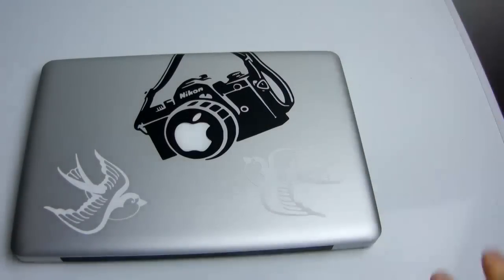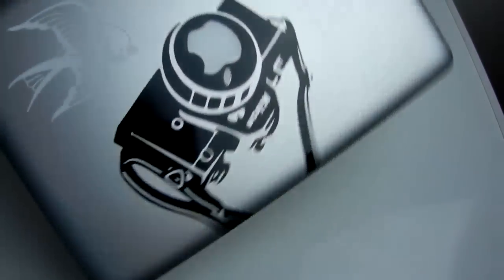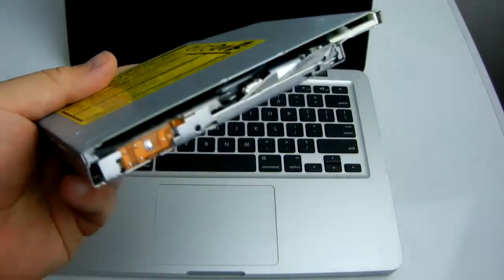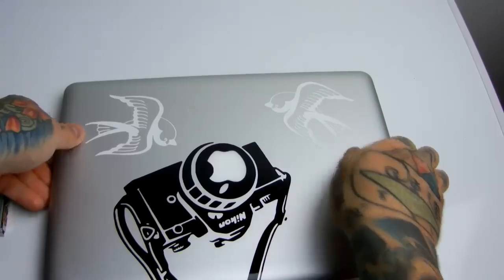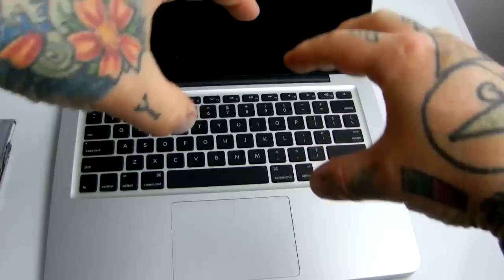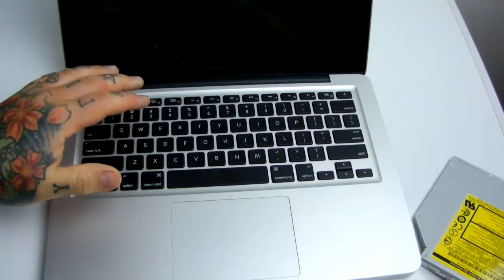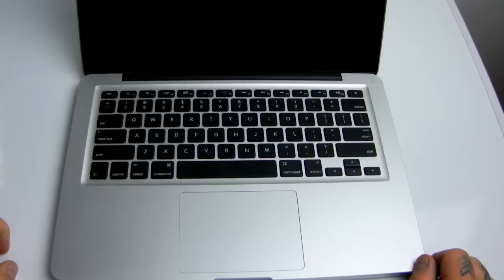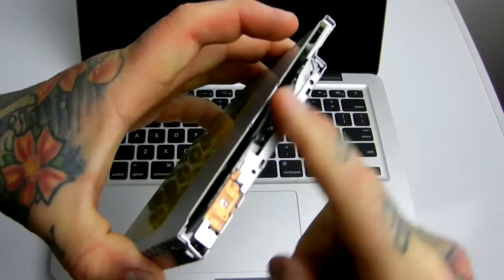Angry Photographer: The SECRET REASON why Apple Inc. removed OPTICAL DRIVES from their computers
Angry Photographer: The SECRET REAL REASON why Apple Inc. removed OPTICAL DRIVES from their computers

Actually it doesnt cost them less to make it slimmer, only more simple and less to repair or upgrade, the superdrive was a repair disaster.

 the reason is the fan sucked air thru the skeletal DVD assy. and onto the laser lens.

Apple didnt want a TRAY loader in their systems.
the Panasonic (Apple NEVER MADE burners) "superdrives" are incredibly reliable. .VERY FEW FAIL, .dust on the lens is not a technical failure.